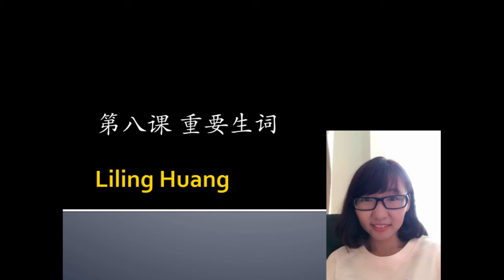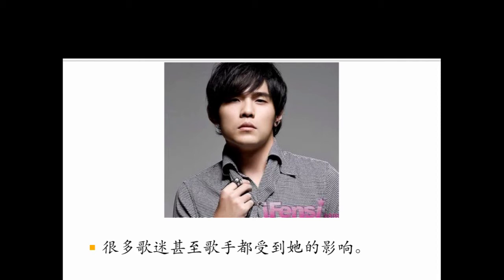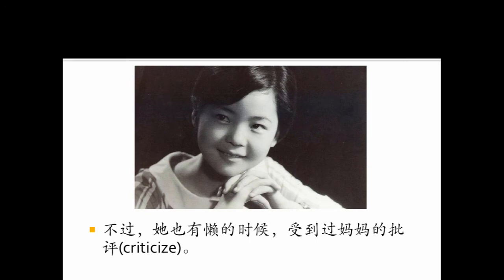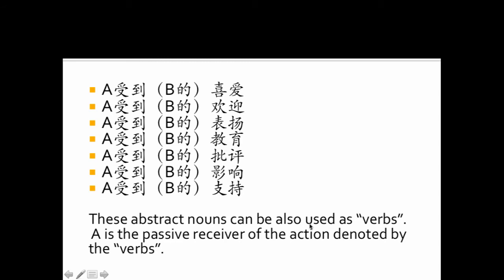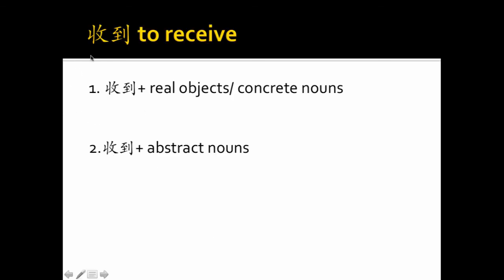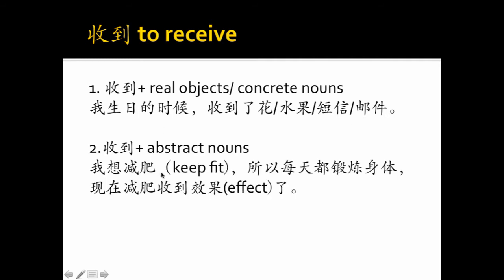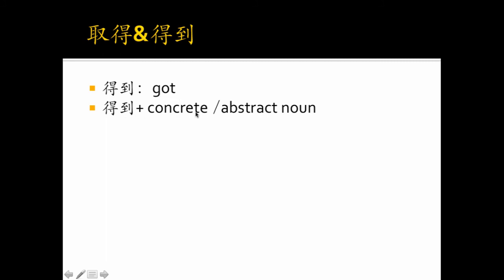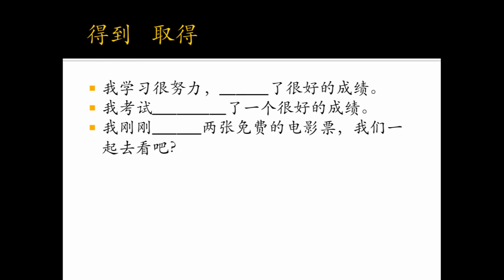integrated chinese level 2 part 1 lesson8 Key words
Table of Contents:

00:05 - Learning objective:
00:22 -
00:59 - 受到 v. to receive
01:07 -
02:37 - A= noun/clauseB= noun/adj
04:09 -
04:50 - 收到 to receive
05:41 - 取得 to obtain
07:41 - 取得&得到
08:00 - 取得 to obtain
08:10 - 取得&得到
08:11 - 得到   取得